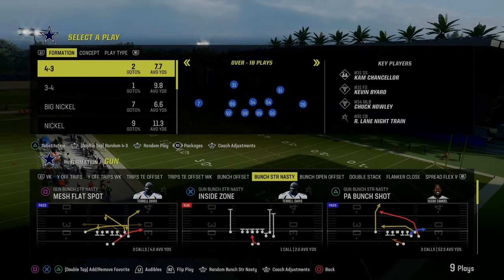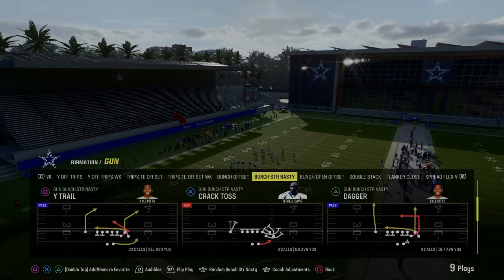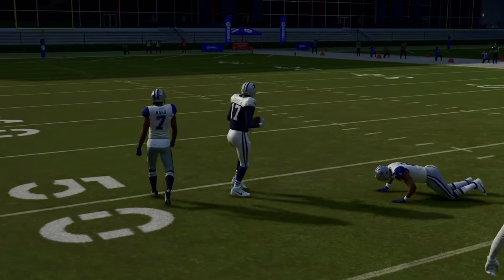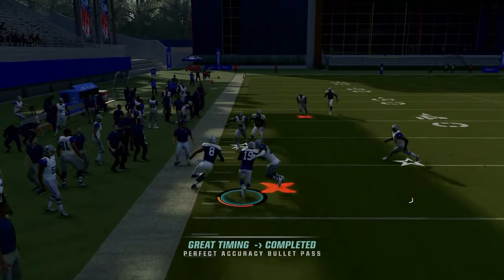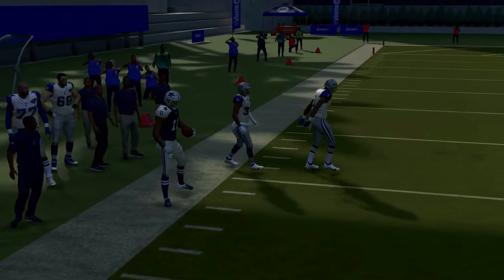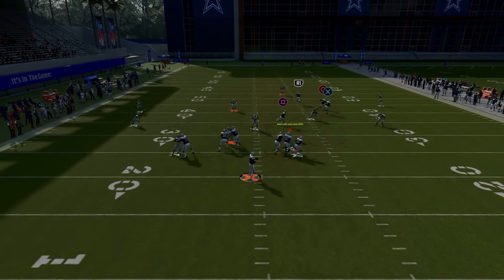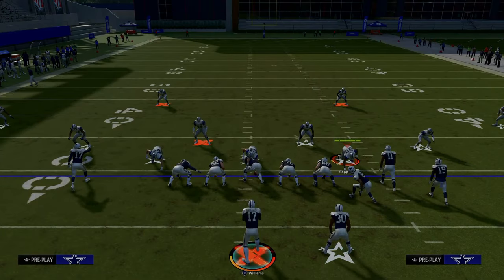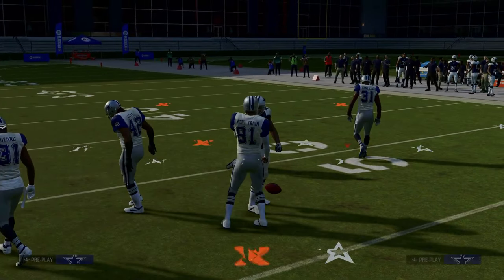The ONLY Offense You NEED